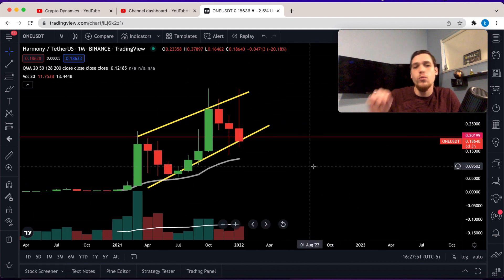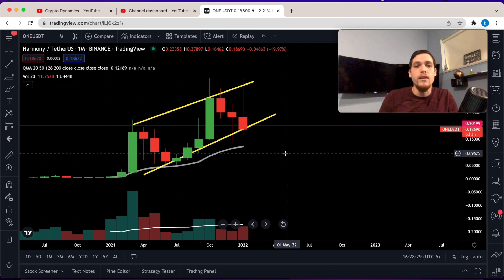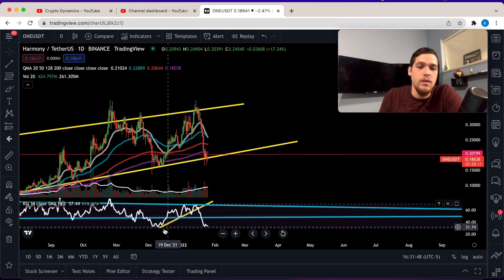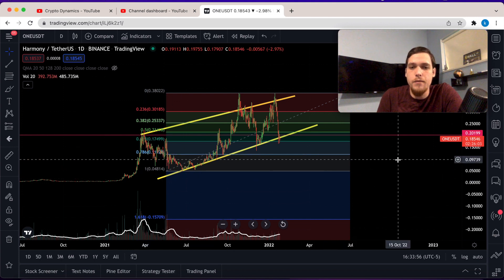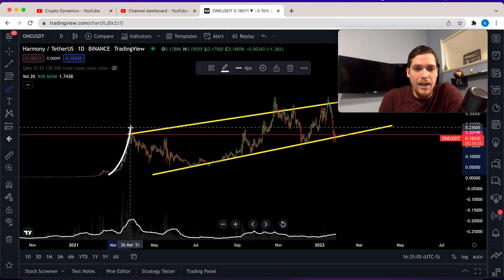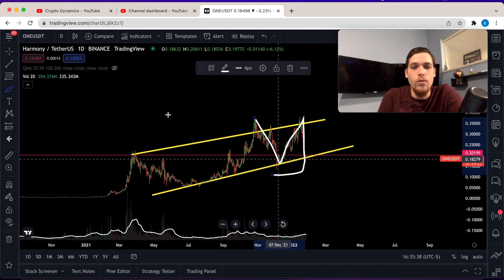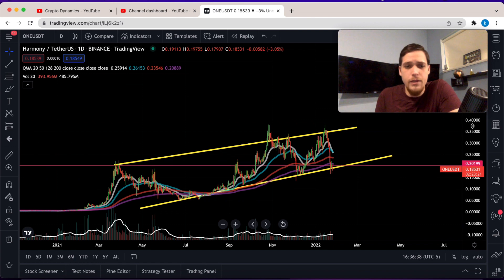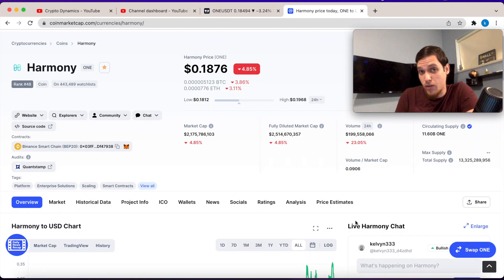Harmony One Price Prediction - Time Sensitive Update!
Harmony one price prediction, harmony one coin and harmony one crypto chart analysis. Harmony one news and harmony one staking as well as harmony one coin base and harmony one wallet. Harmony one new all time highs predicted. Harmony one explained and harmony one bitboy crypto also harmony one price prediction 2021. Harmony one analysis and harmony one app. Harmony one alex becker. Donde comprar harmony one?